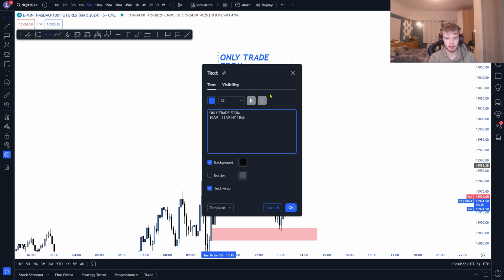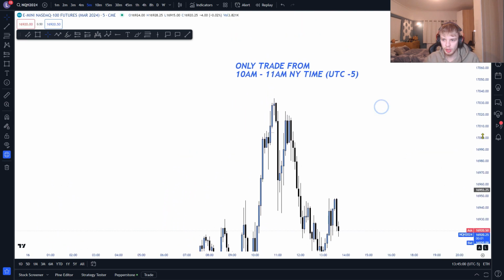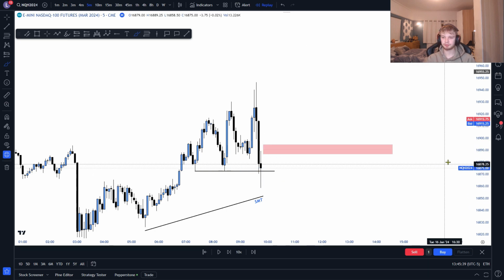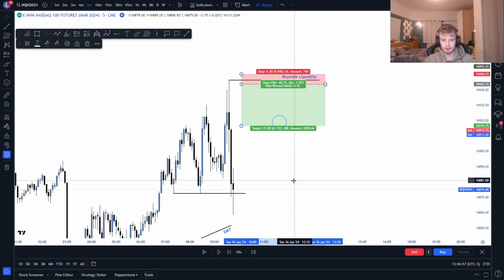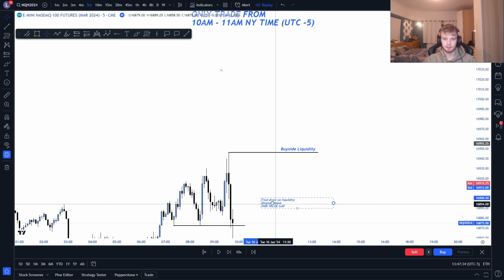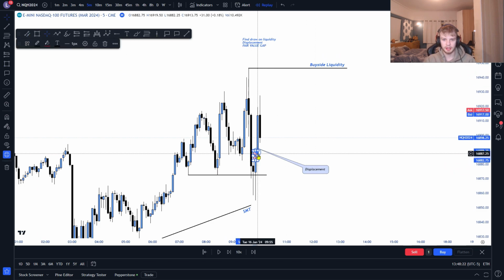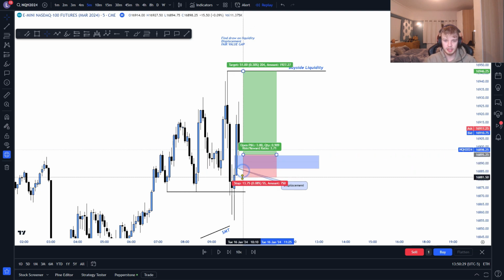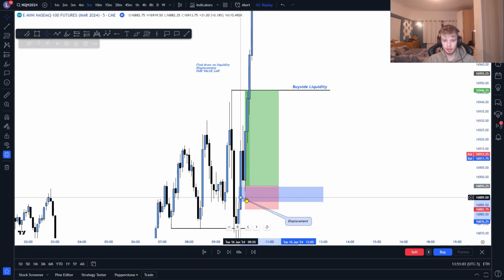The Most Simplified ICT Silver Bullet explanation you will ever watch...